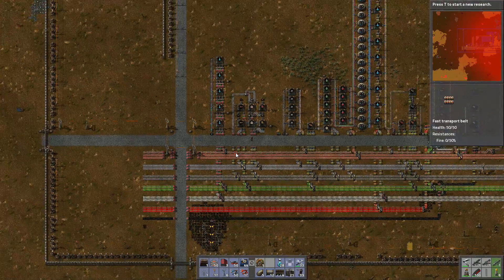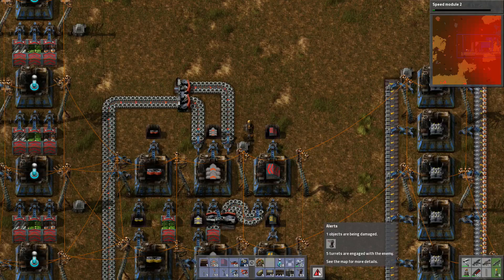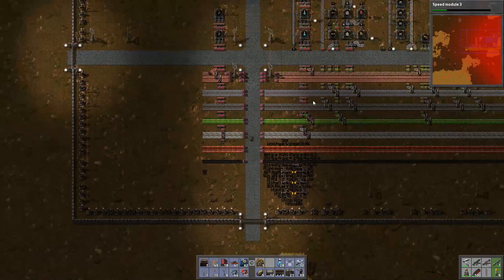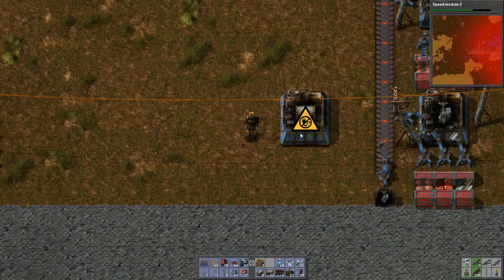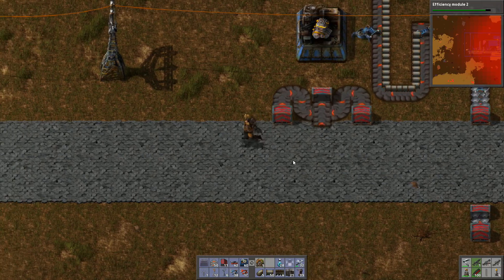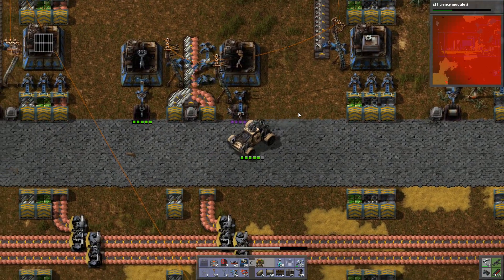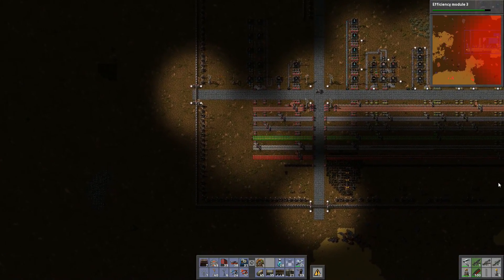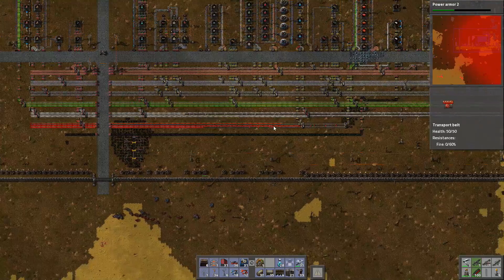Let's Play: Factorio S2 (w/ Mods) #31 | Age of the Engine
Crash landing on a hostile alien world, our lone survivor must establish a base from scratch before the rest of the colonists from Earth arrive! V. 0.12.20